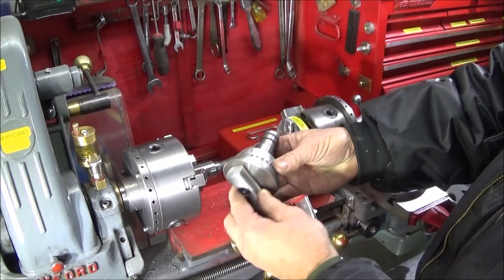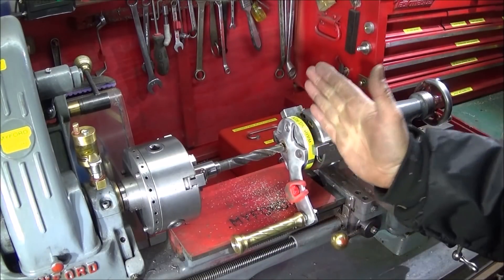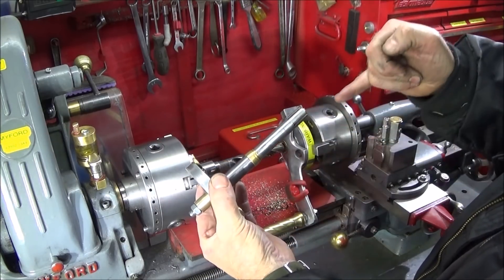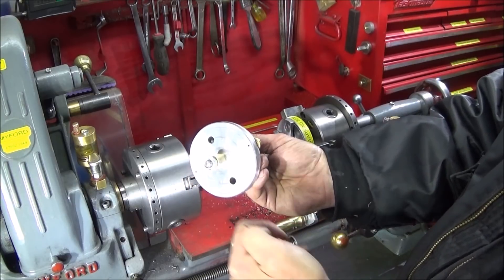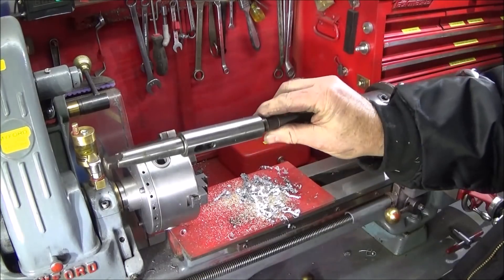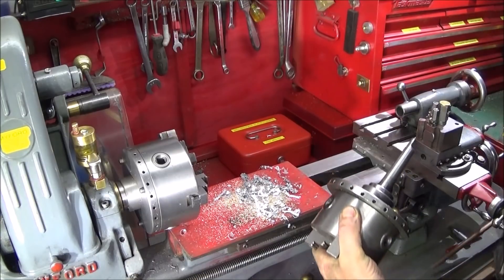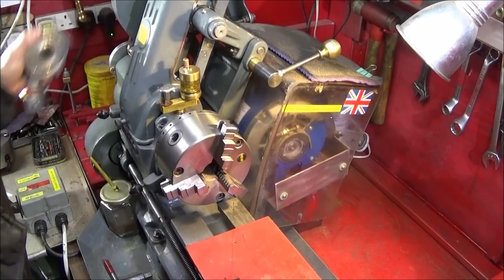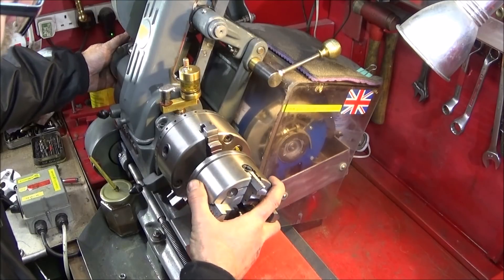Using A Myford ML7 Tail-Stock Mounted Chuck Modifying Mandrel Handle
Use a 2MT TO MYFORD SPINDLE THREAD ADAPTOR to mount a large chuck In the ML7 tail-stock. Modifying my Myford ML7 quick release mandrel handle system to include a draw-bar set-up.